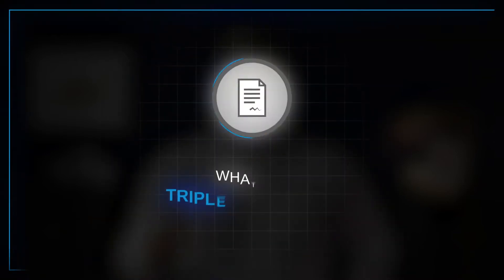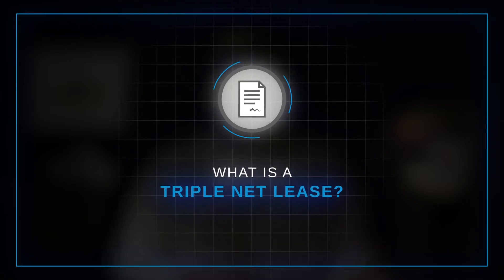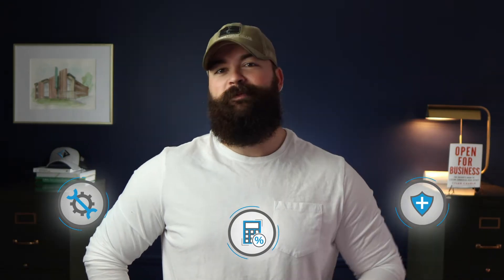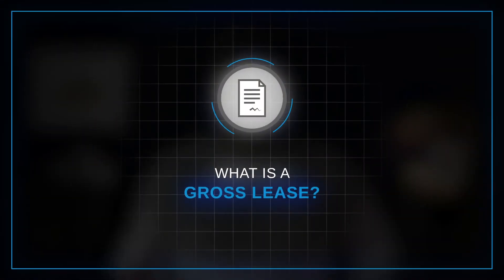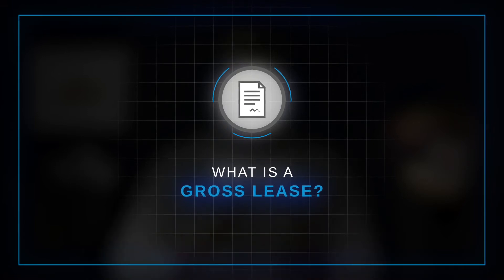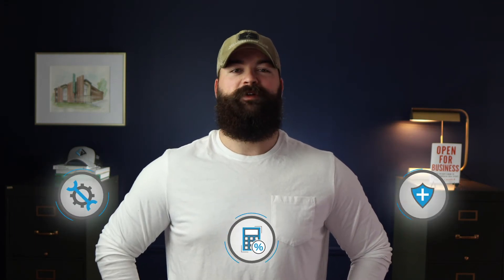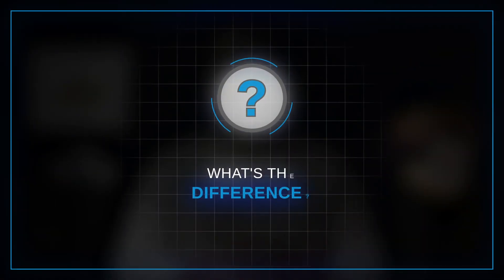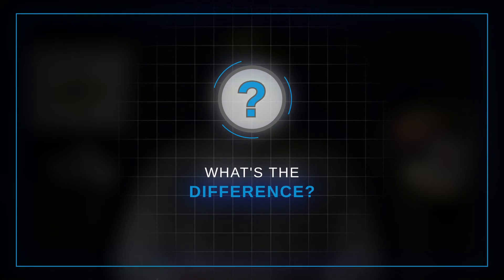Triple Net vs. Gross Lease (What Are The Differences?)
One of the most attractive aspects of commercial real estate for investors is the ability to negotiate and structure deals in any way that fits their criteria. It can also be one of the more frustrating pieces, too, considering how many options you really have when you’re dealing with an investment property or trying to lease vacant space to a new tenant. Let’s dive into the differences between the triple net and gross leases to determine which one best fits your investment or leasing criteria.

Want to dive in even further?

Interested in some aspect of commercial real estate that I haven't discussed yet?